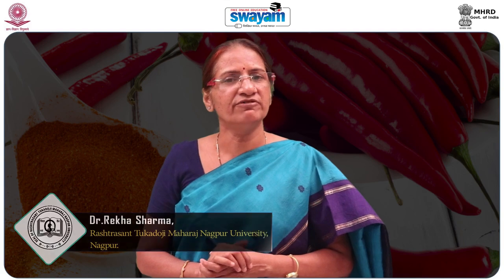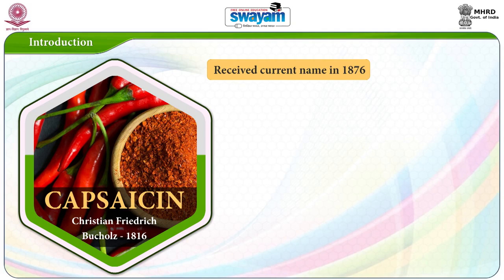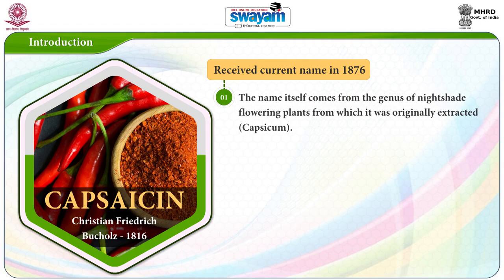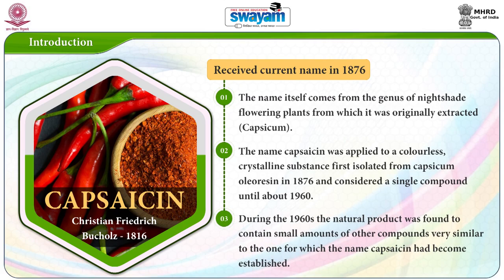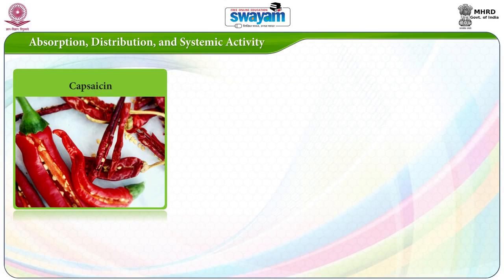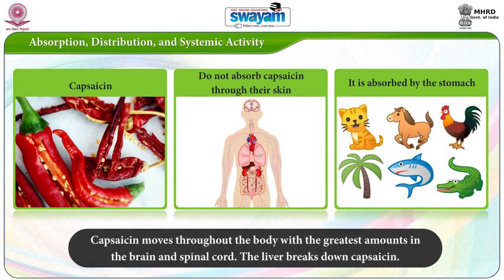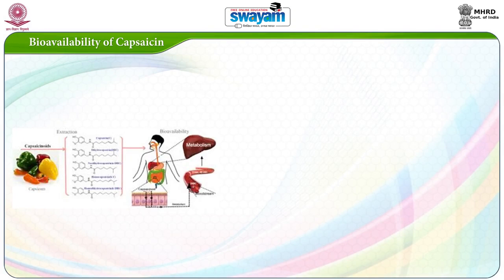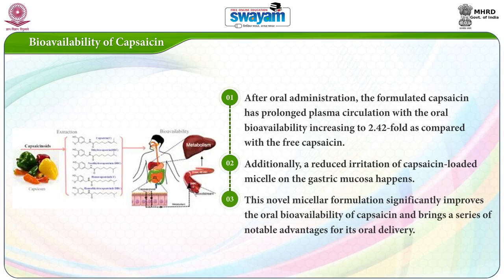FFN W13 M32 V1